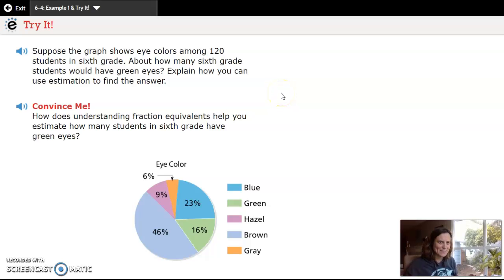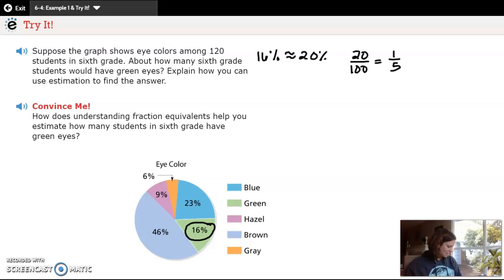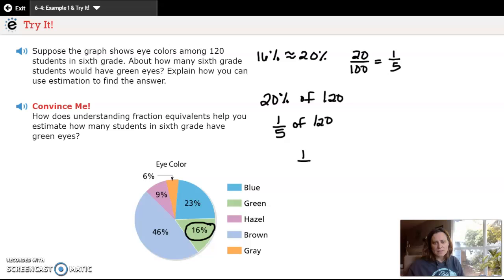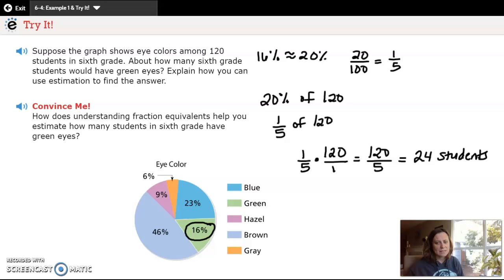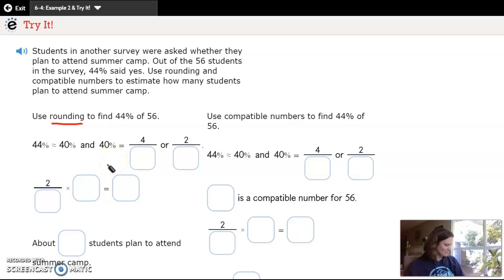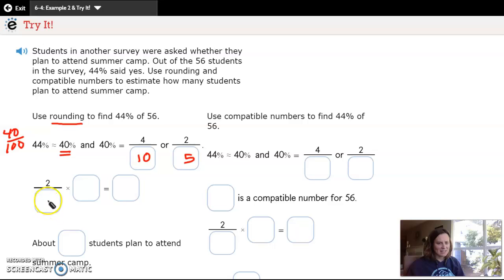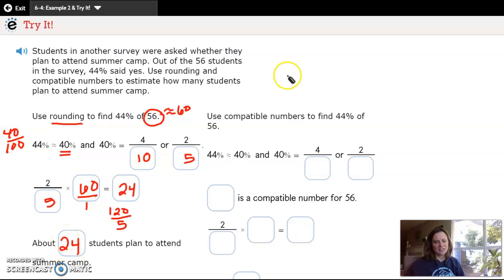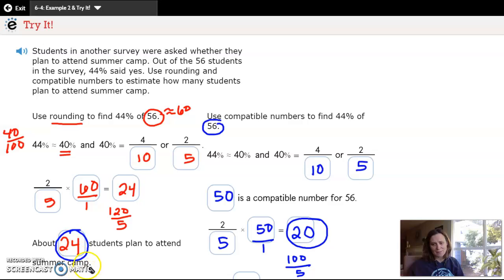M6 6.4 ex 1 and 2 Try Its